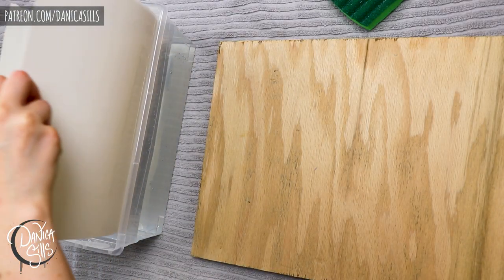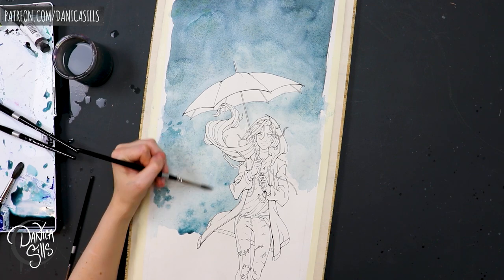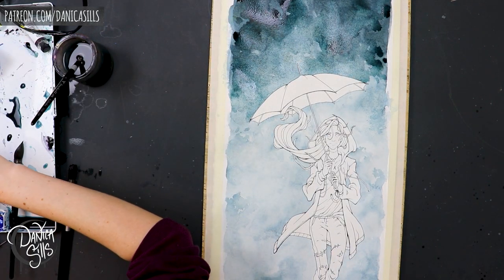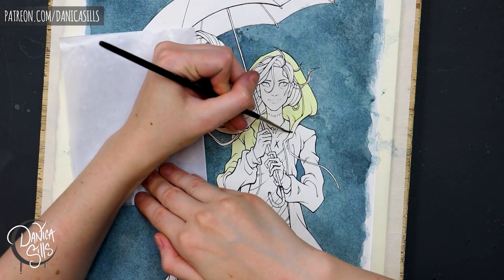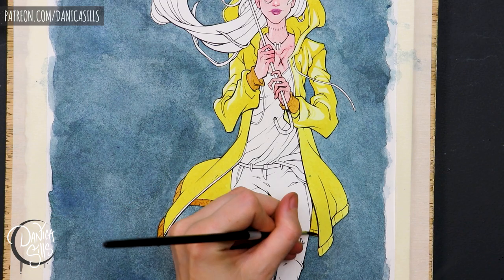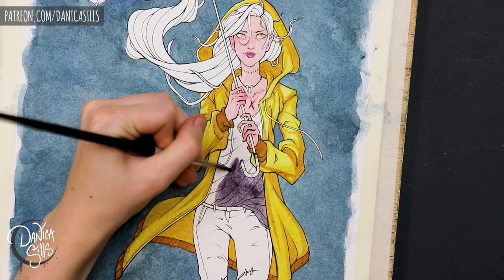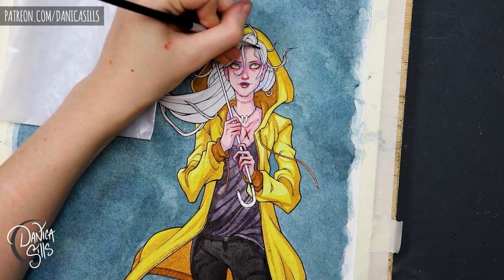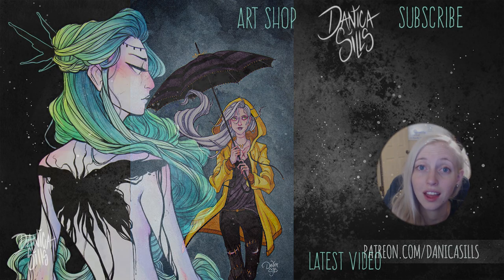Painting the Rain ☾ Planning Moody Watercolor Palettes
• Arches Hot Press Watercolor Paper

• Digital Load-out •
Cintiq 13HD Pen Display:

Photoshop CC

Blue Yeti USB Microphone - Blackout Edition: